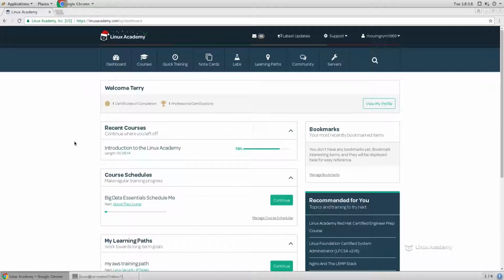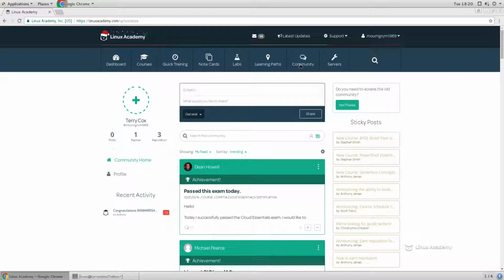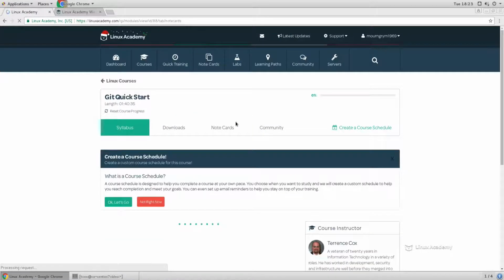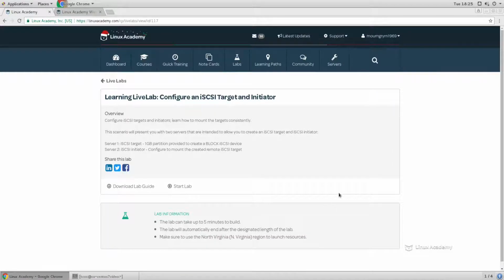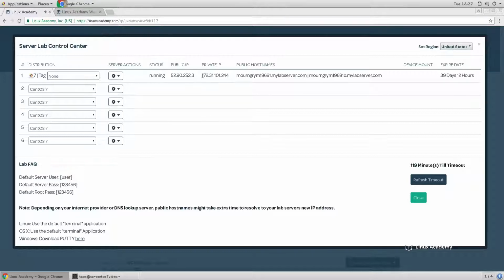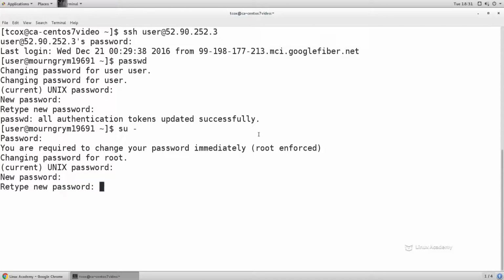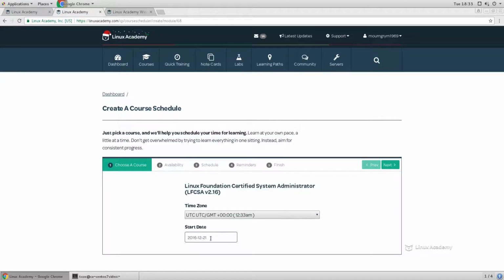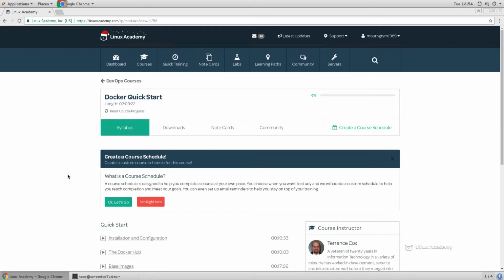86 710 1 Introduction to Linux Academy Maximize Your Experience